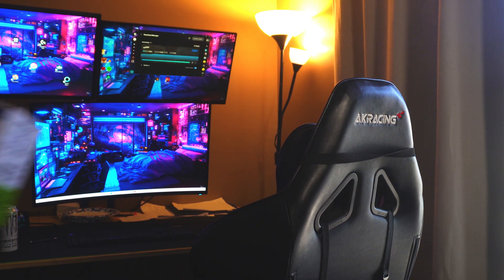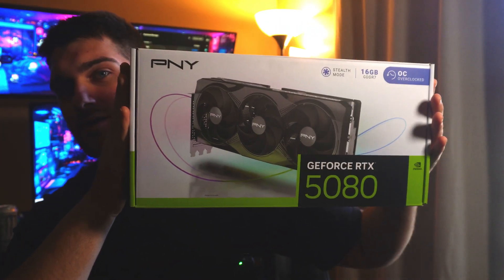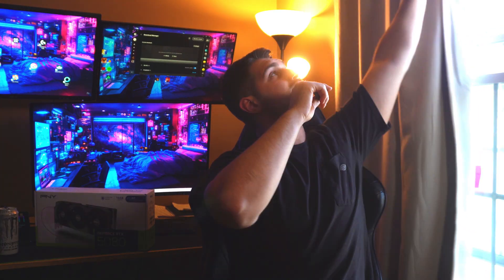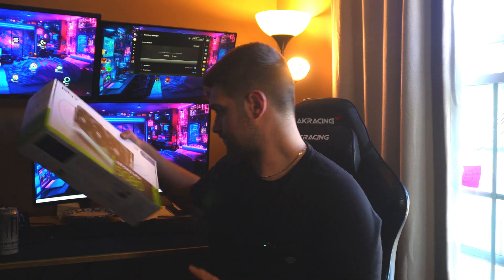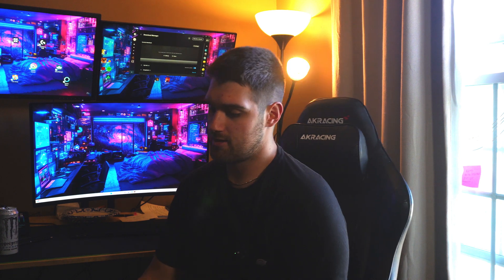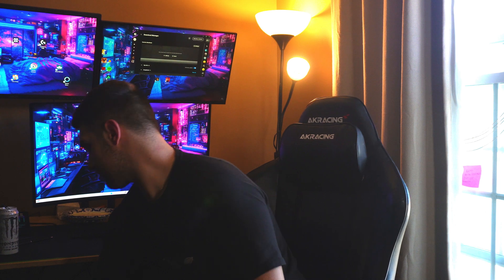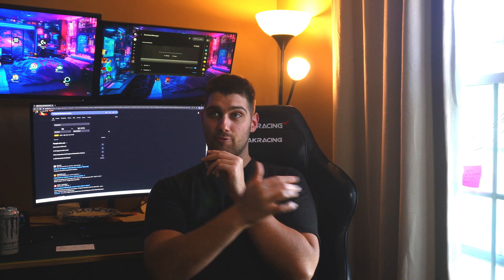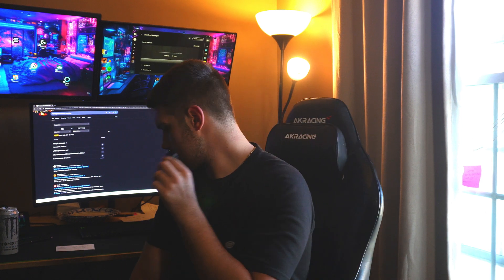The PNY 5080 OC ( Paris To NewYork )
Hey guys. First time trying to do a Tech/ GPU video. Let me know if you have any questions.

The benchmark starts at 07:30

Time stamps:
00:00-07:29 - Price / Wattage / Temps
07:30-12:16 Benchmarks